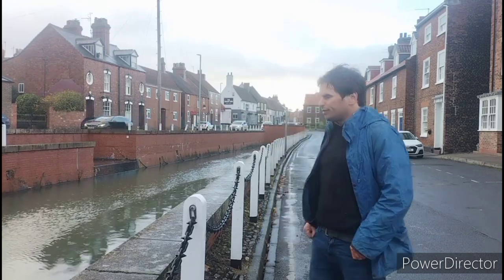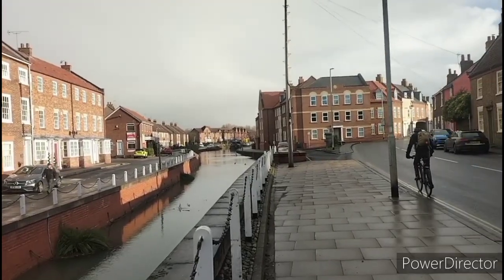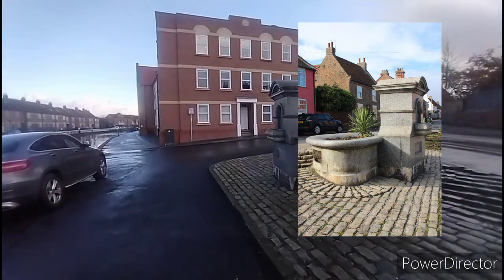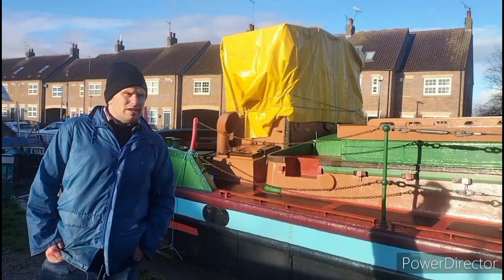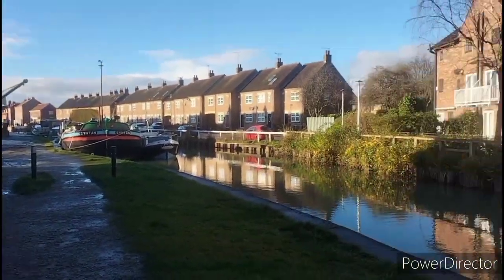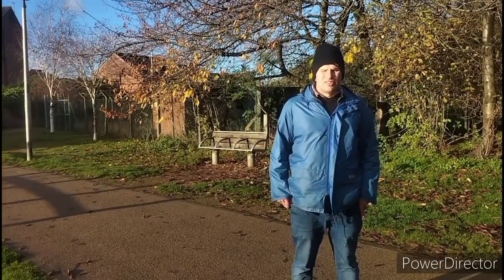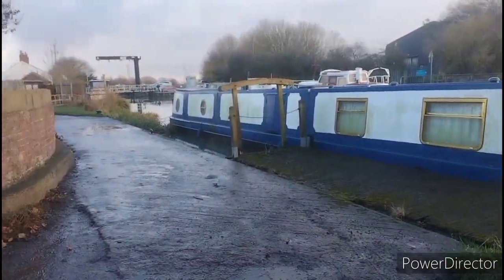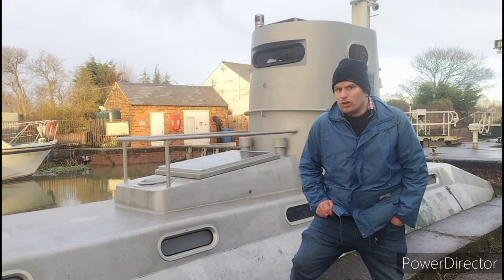BEVERLEY BECK - 12th Century Medieval Canal in East Yorkshire. November 2023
* PLEASE WATCH WITH VOLUME SET MODERATE TO HIGH.

This is due to sound quality issues with these early videos.

If I'm not exploring old railways or ruins I enjoy little more than a stroll along one of the country's colourful and scenic canal routes, even if up to now I have elected to stay on the dryer side of the bank. i.e the towpath.

This debut pilot for a third category on my page sends me to the sweet and super-historic East Yorkshire town of Beverley which is home to many things including her massive medieval Minster and also an equally ancient waterway.

Beverley Beck, lying tucked behind a brick wall just at the south corner of the town centre is only just over three quarters of a mile in length yet packs as much history if not more than those 10-20 times its size. It's significance as a business and trading route put it on the map back in the 12th century. A small collection of restored boats still reside next to the bankside today, lovingly owned by the towns large preservation society while at the other end on the junction with the river hole a hugely surprising sits lying in a weight in the shape of a 30ft replica submarine. somehow I still doubt that dates quite back as far as 1296 itself though.

I've managed to tuck as much in as I can into an eight and a half minute video yet due to technical issues I've had to use the nicely narrow-boat shaped tiles to assist with delivery of some of the info.

As a little treat to help you enjoy the comparison of the olden and current day surroundings, I have included a full minute of live camera footage climbing across the road bridge halfway along the Beck.

Getting one disclaimer out of the way I'm afraid due to being by a busy road at periods my voice shrinks to just barely audible for a moment or two (using a mobile phone to film which has no mic put facility is not the most helpful of things I must admit.)

This will hopefully be rectified for 2024 as I come out of the dummy run phase and on to features sized productions.

Love. D